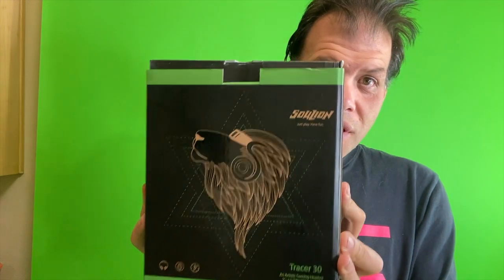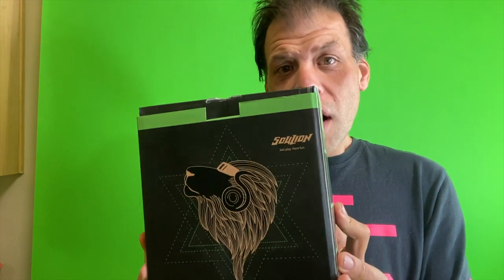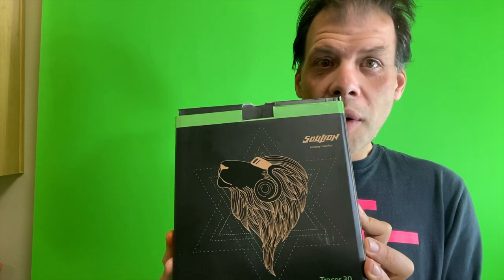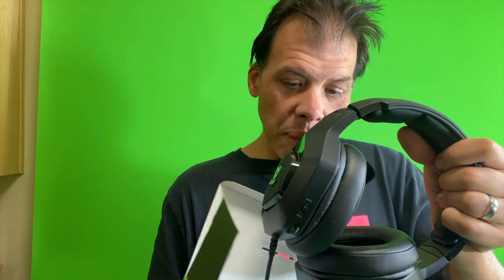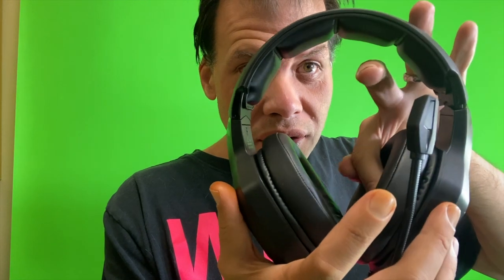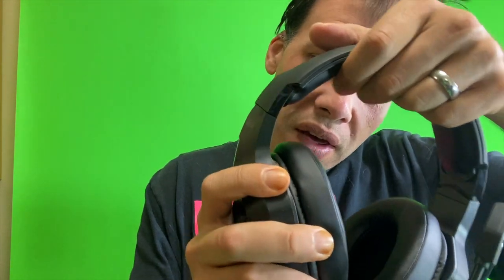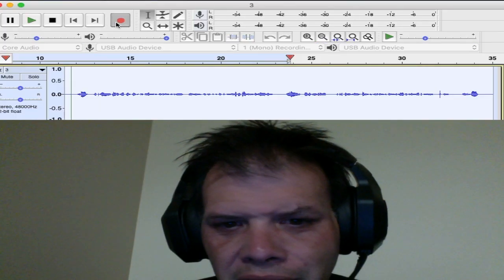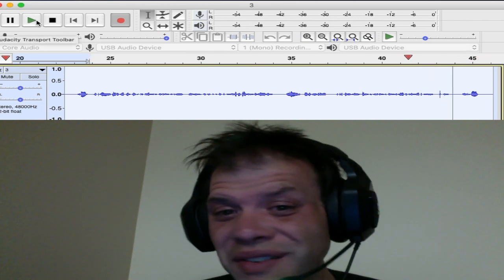Unboxing Product Review Soulion Tracer 30 Gaming Headset By Chris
I talk About This gaming headset has surround sound,noise cancelling,can be used on a PC, Mac or PS4. Like that it is very comfortable on the ears because of all the padding it has. You can purchase this cool gaming headset on Amazon.

⤵amazon Link ⤵